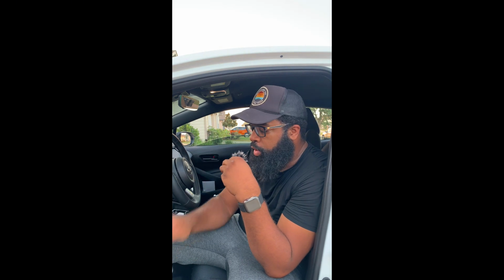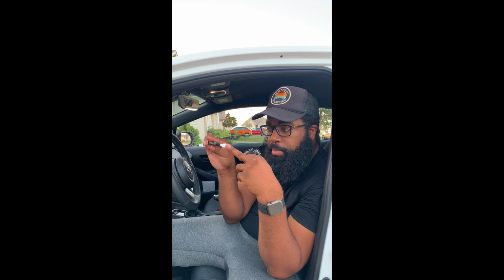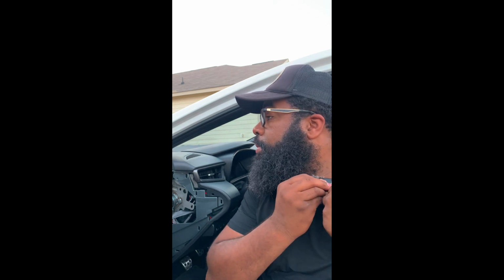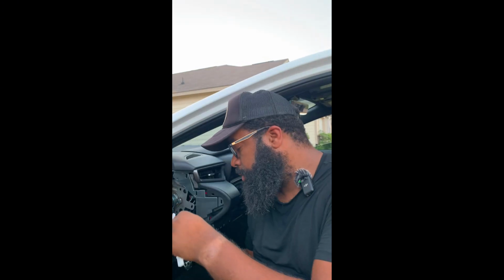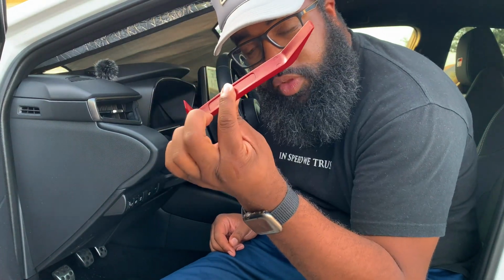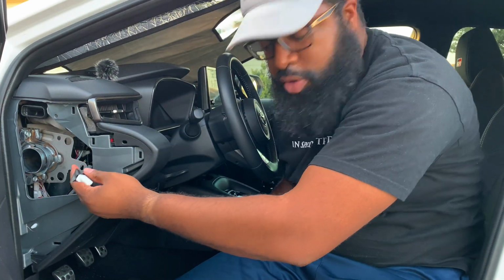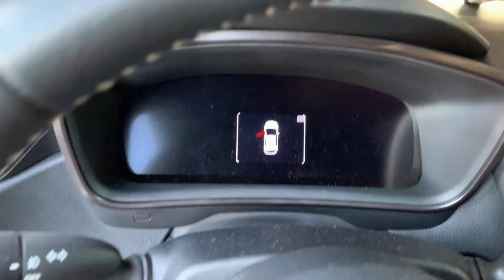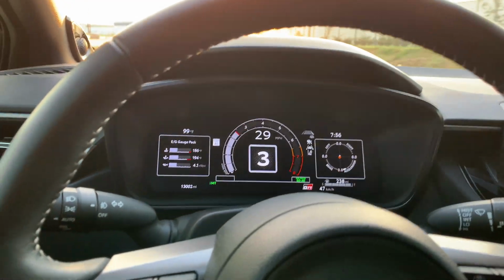The Auto Button Auto Rev-Match iMT Thingy | GR Corolla Install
I guess I don’t have the Driver Mod… because I’m trying to work smarter, not harder. Enter the Auto Blip Shift 6-speed manual, the Auto iMT Selector, the Auto Engage Toyota Transmission…Call it what you want, but this little random doohickey just saved me ALOT of time fiddling with the iMT button on the GRCorolla.

What I have now is a genius solution to having to select iMT each time I turn the car back on and for those not in the know… what this does is Auto-Rev Match for me, but now I don’t have to select the button each time I start the car.

See that’s called worker smarter. And that’s what we are all about on the CarQuicks channel… so enjoy my dialogue and 5-minute install!